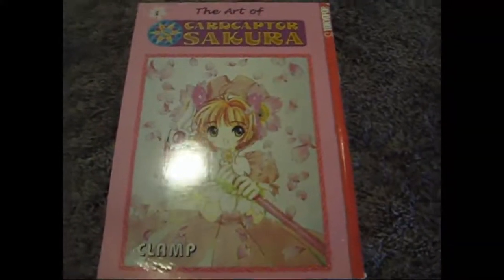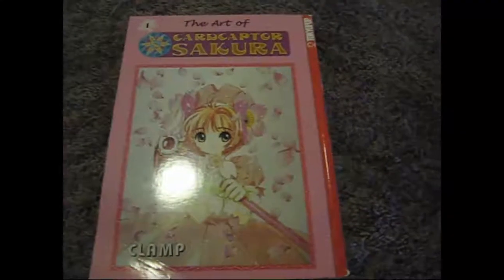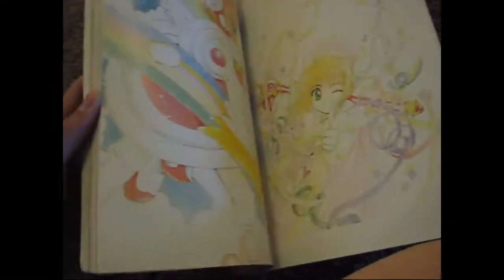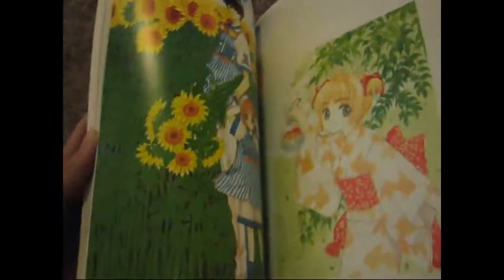The Art of CardCaptor Sakura #1 - Clamp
The Art of CardCaptor Sakura Book #1 by Clamp.  A collection of Artwork focused mostly on Sakura's various outfits.  Slight damage to the cover but the pictures are untouched.
Appropriate for All Ages!
 $20.00 USD